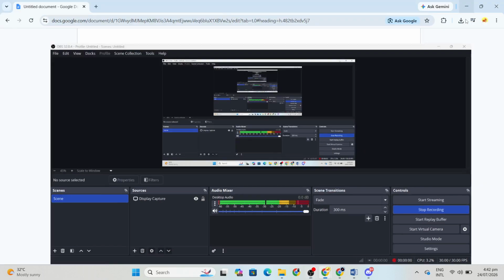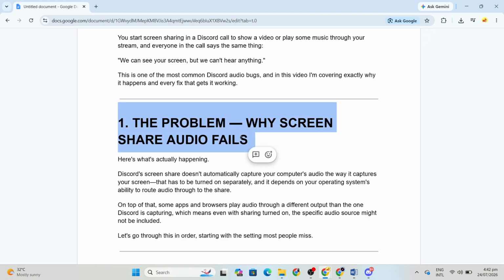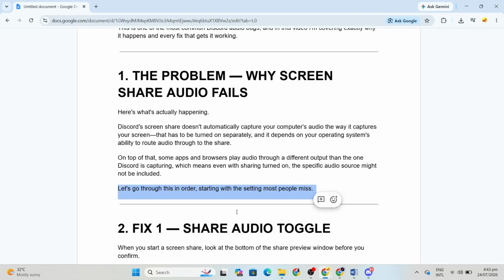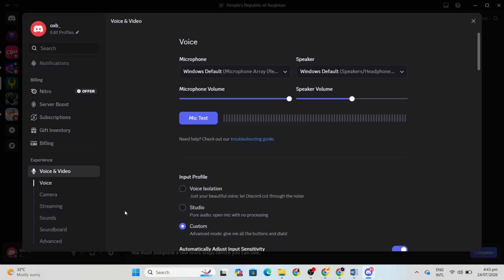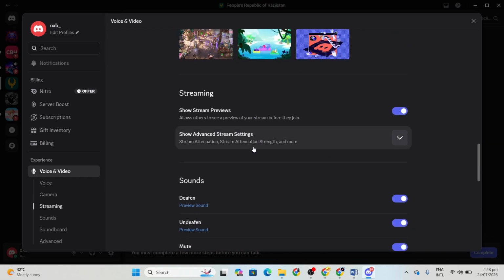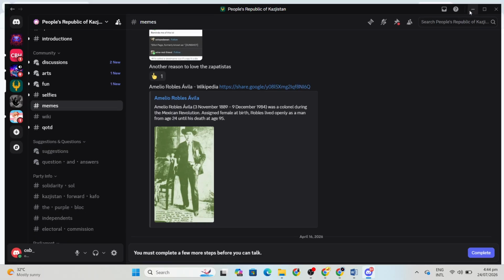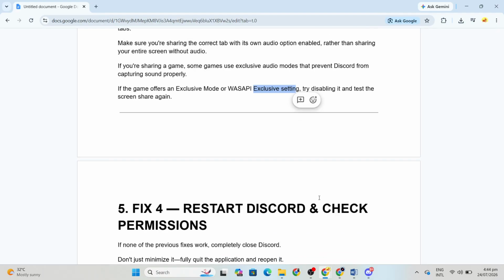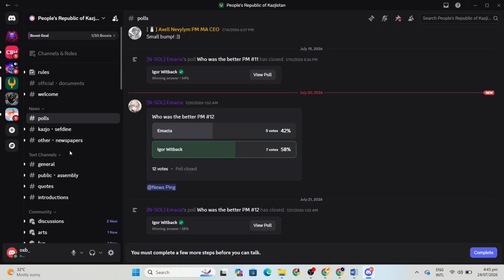Fix Discord Screen Share No Audio | No Sound When Streaming (2026 Fix)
Sharing your screen on Discord, but nobody can hear the audio?

If your Discord screen share has no sound, this guide covers every working fix in 2026. Whether you're streaming YouTube, Netflix, Spotify, games, or any other application, these solutions will help restore your screen share audio.

In this video, you'll learn how to fix the Share Audio toggle, correct audio output settings, browser and game audio issues, driver problems, and permission settings that prevent Discord from sharing sound.

✅ Why Discord Screen Share Has No Audio
✅ Enable the Share Audio Toggle
✅ Fix Audio Output & Driver Problems
✅ Browser & Game Audio Solutions
✅ Restart Discord & Reset Permissions
✅ Complete Troubleshooting Checklist

These fixes work for Windows 11, Windows 10, macOS, and most Discord desktop installations.